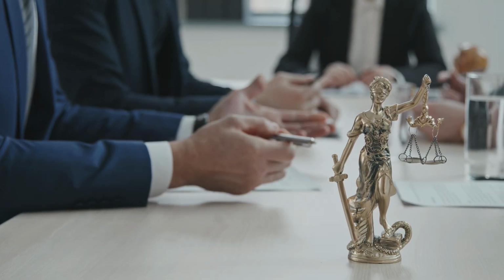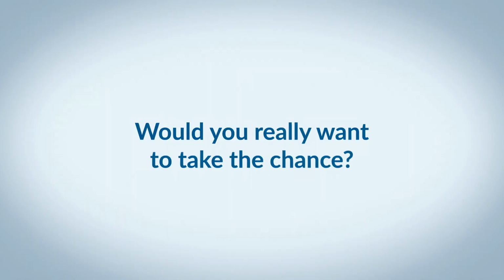Making School Websites Accessible with Gradelink: ADA & WCAG Compliance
Learn how Gradelink’s ADA and WCAG compliance features make school websites accessible to everyone. Gradelink websites come equipped with an accessibility widget, allowing users to customize their viewing experience with tools like text readers, high-contrast modes, and font size controls. Accessibility compliance helps visually impaired users navigate your site easily and acts as a proactive measure against potential legal risks. This video will guide you through the accessibility options available and highlight why website accessibility matters for schools today.

What’s covered in this video:
✅ADA and WCAG compliance features on Gradelink websites
✅Accessibility tools like text readers, contrast settings, and font adjustments
✅Importance of compliance for user experience and legal protection
✅Ensure everyone can engage with your school’s website using Gradelink’s accessibility features!